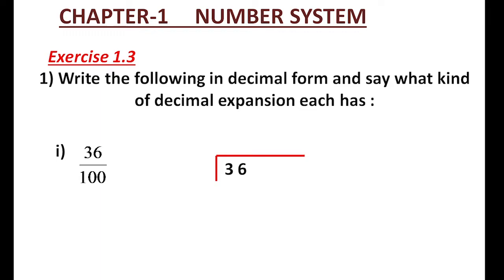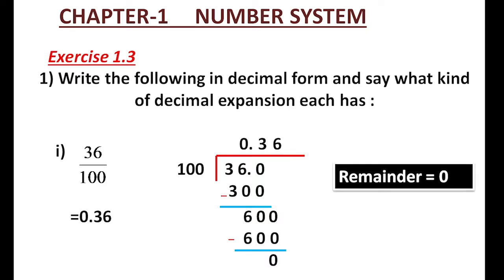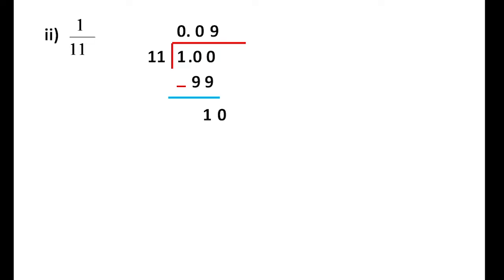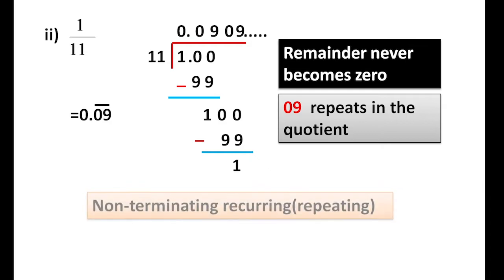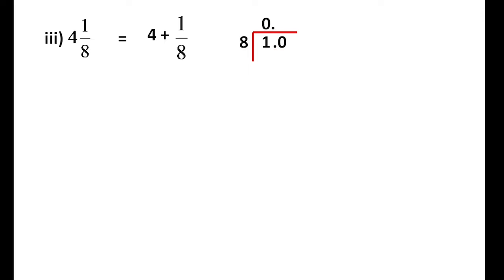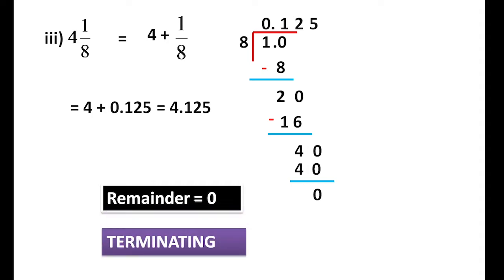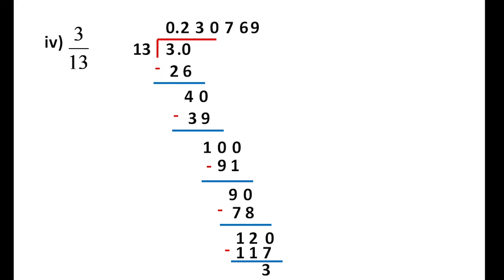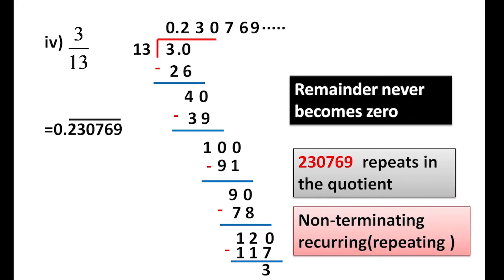Class 9 chapter 1 NUMBER SYSTEM Exercise 1.3 Question 1/ Learn And Score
Using long division convert the given fractions to decimals and identify what kind of decimal they are/Learn And Score